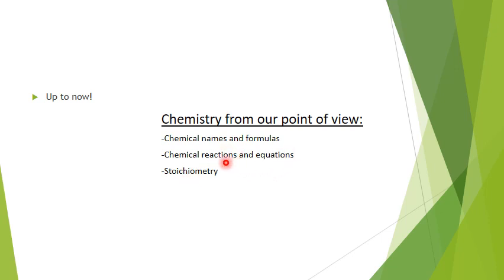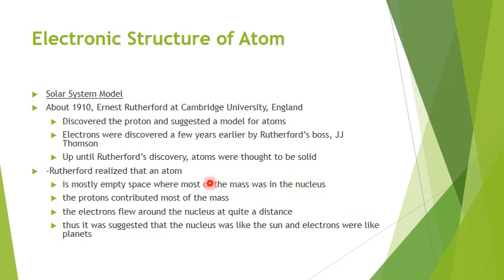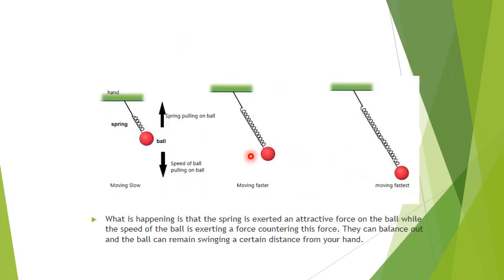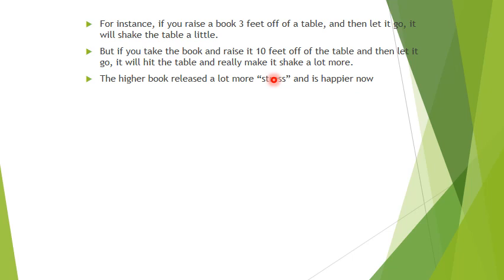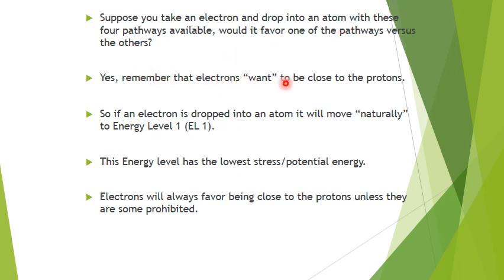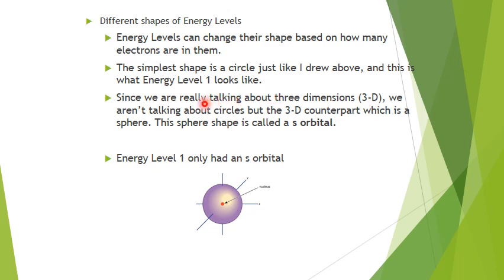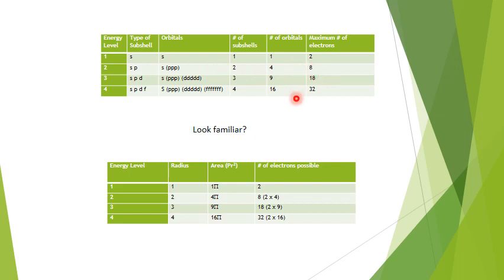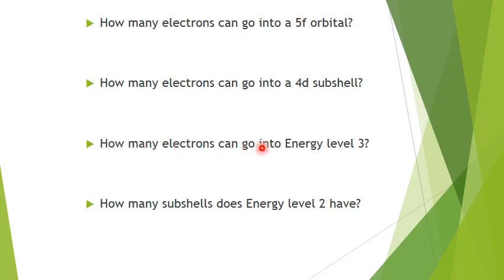elect struc 1